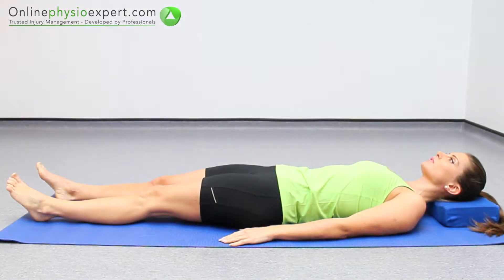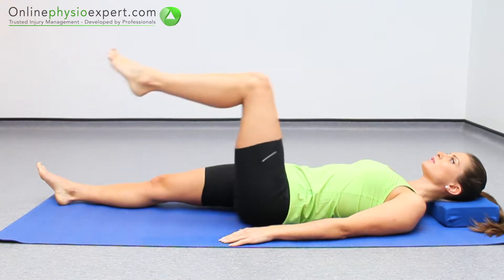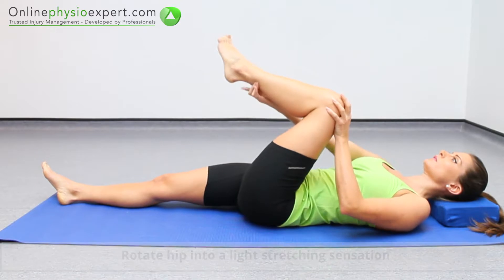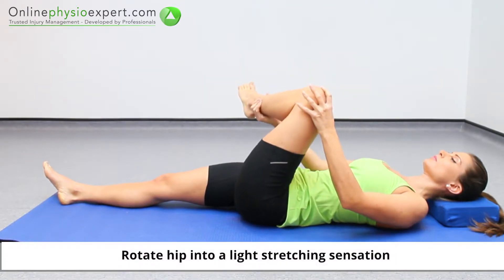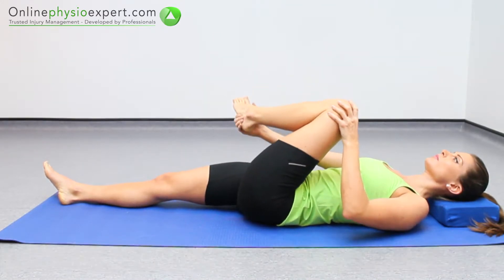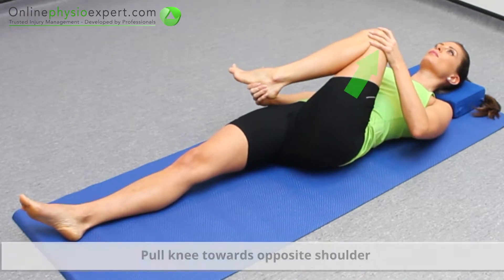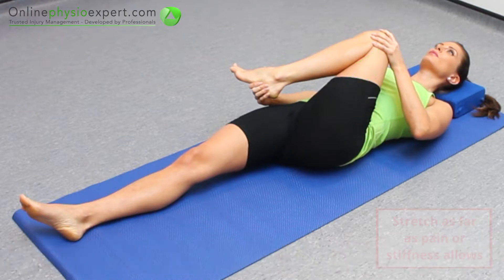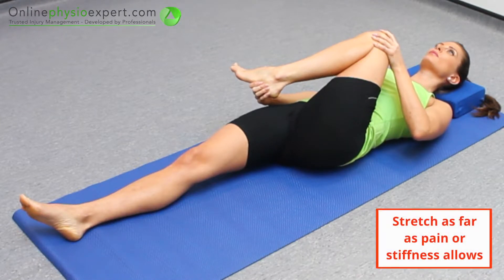Lying hip external rot gluteal muscle stretch L